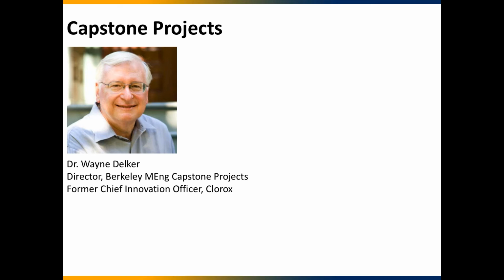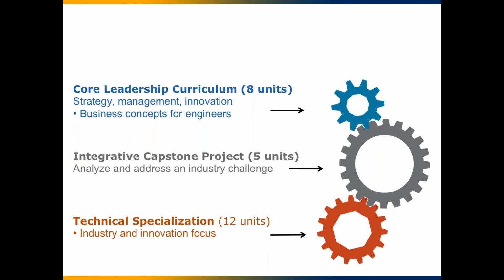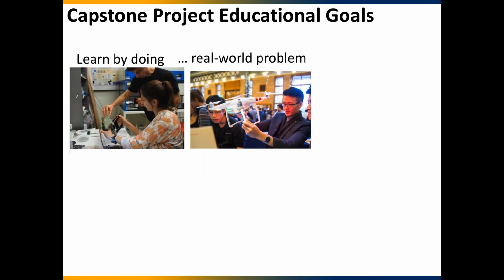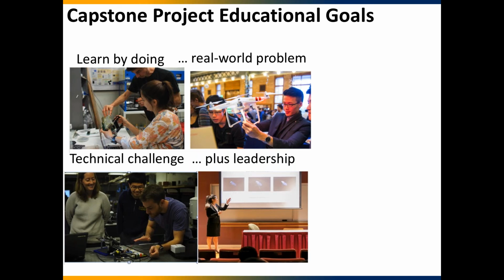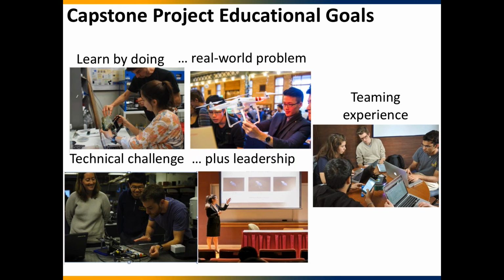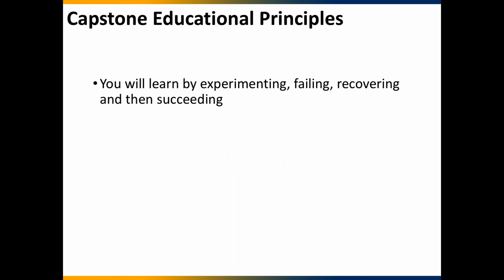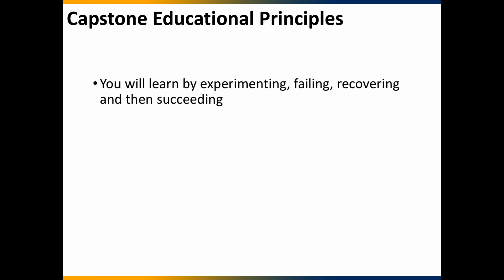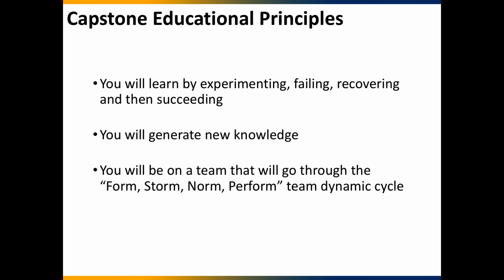[Capstone] Capstone Program Goals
UC Berkeley Master of Engineering Online Information Session